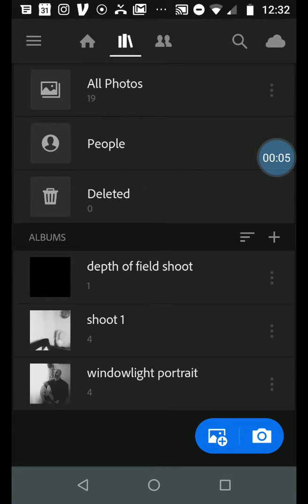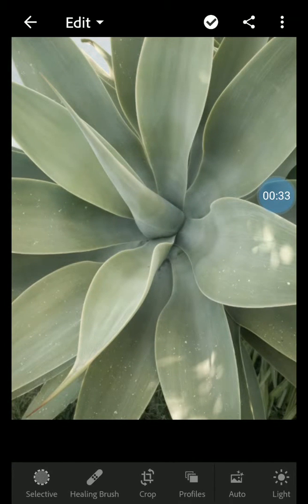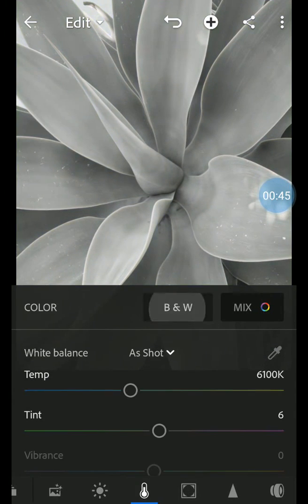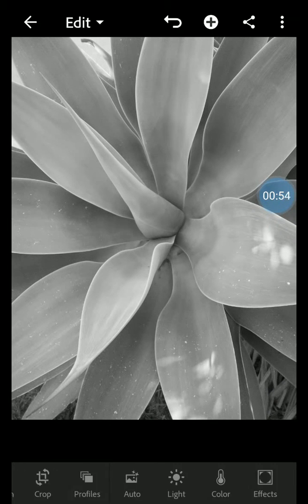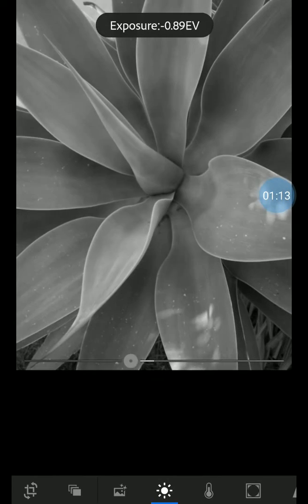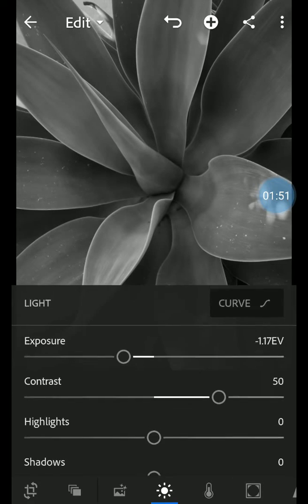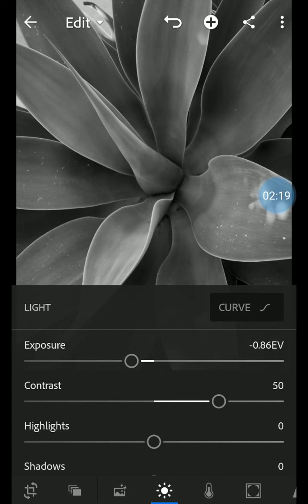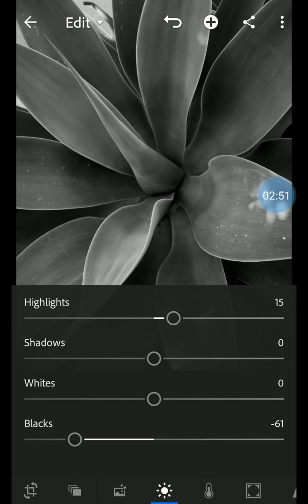Intro to Editing using the Lightroom Mobile App